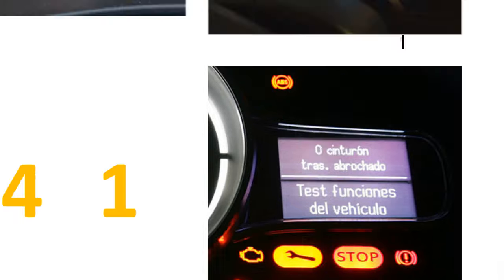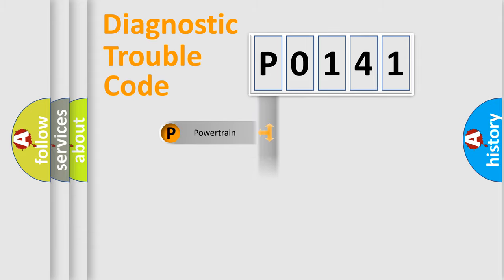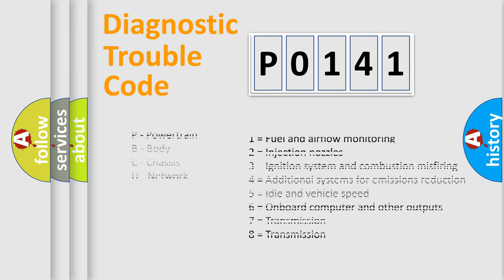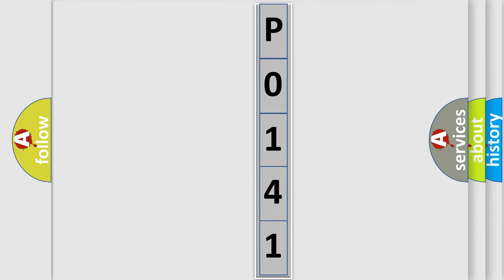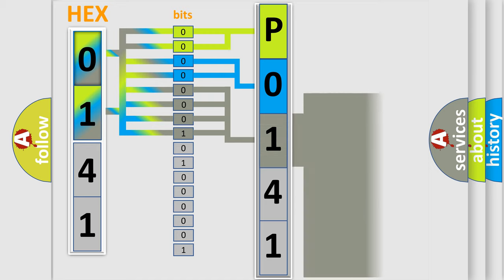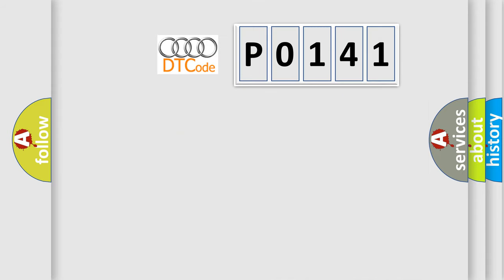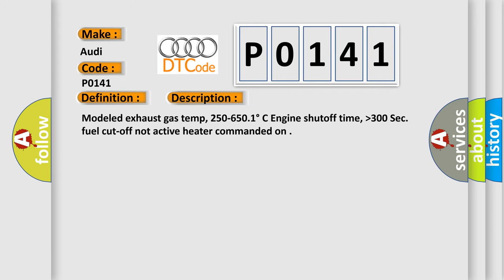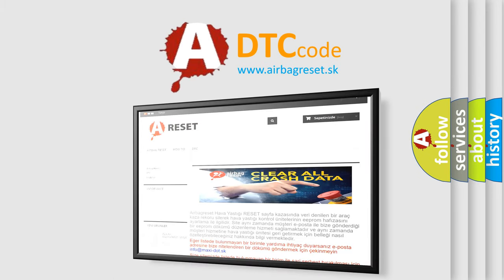DTC Audi P0141 Short Explanation